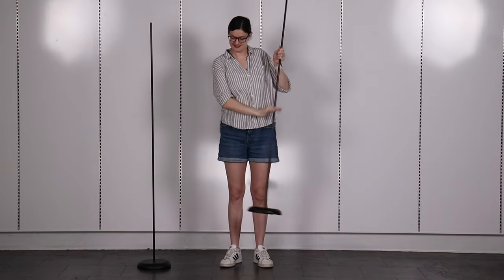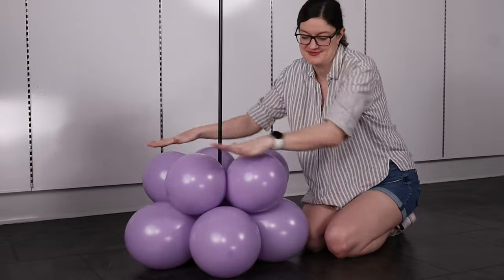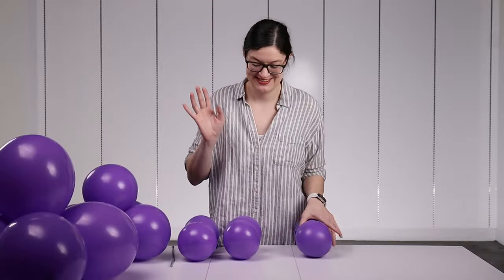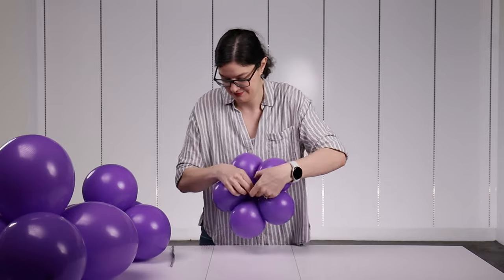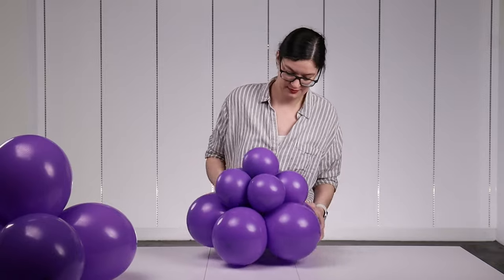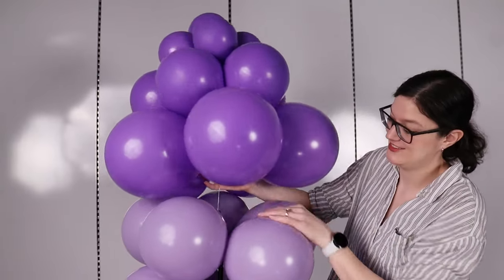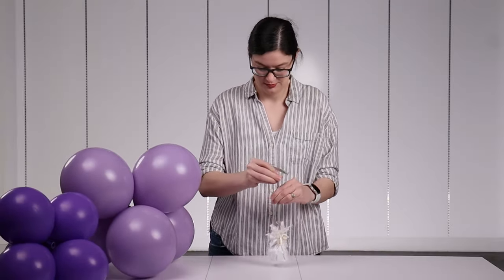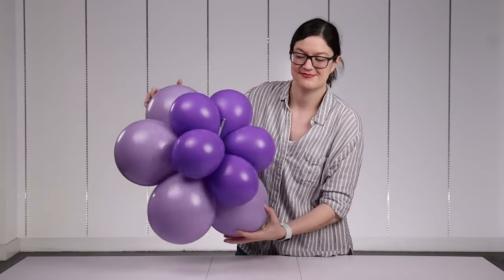How to Make a Balloon Castle Arch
2 - balloon weights
2 - 6' tall balloon stands -